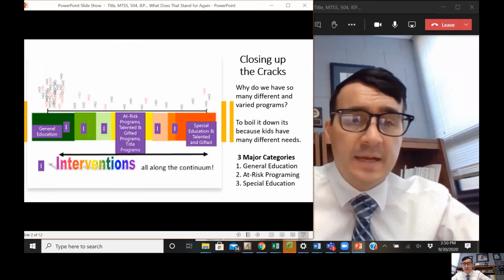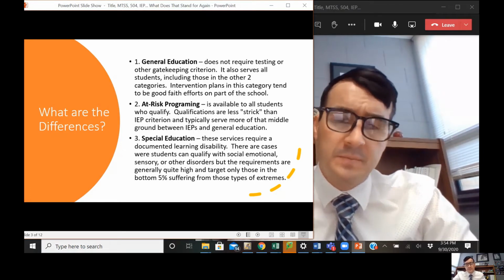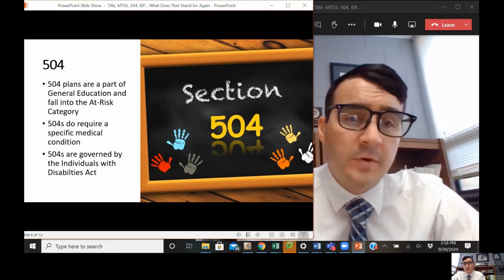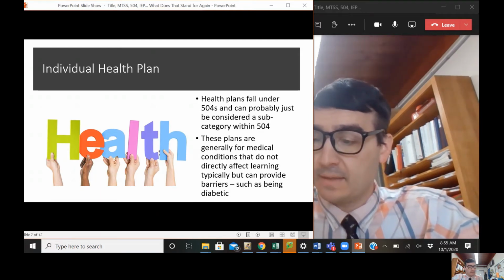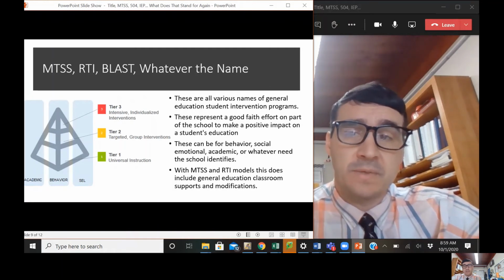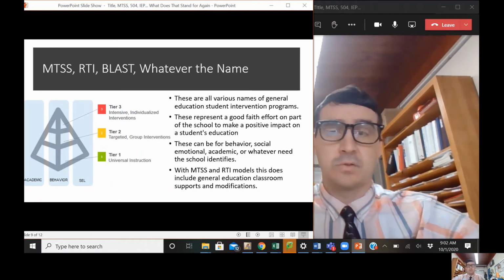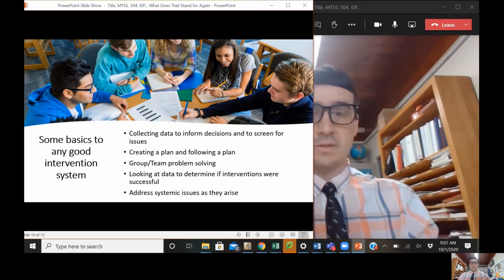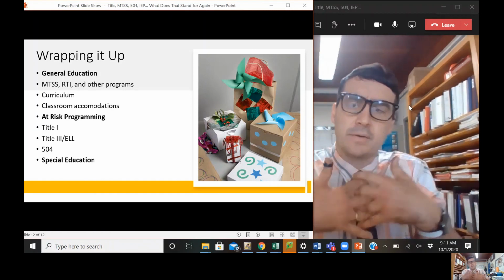Title, MTSS, 504, IEP... What Does That Stand For Again?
This video provides an overview of the various acronyms used in public education to describe different intervention processes.  This can be confusing even for a veteran educator and is certainly frustrating for a parent who just wants to see their kid receive support.  This video is a bit raw as I had a deadline to meet but hopefully you find the information solid.